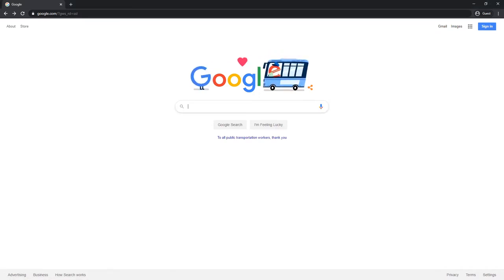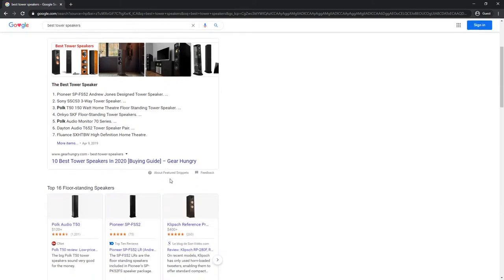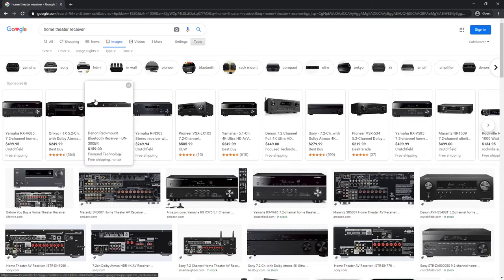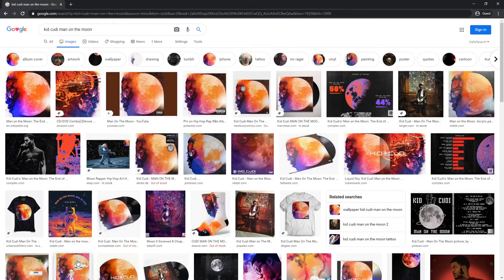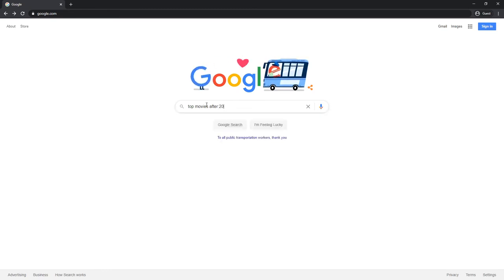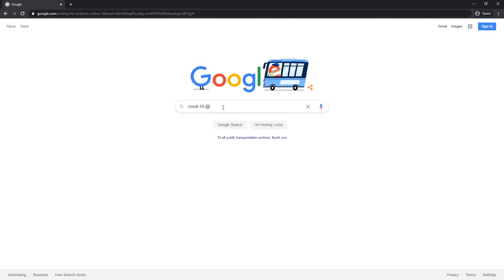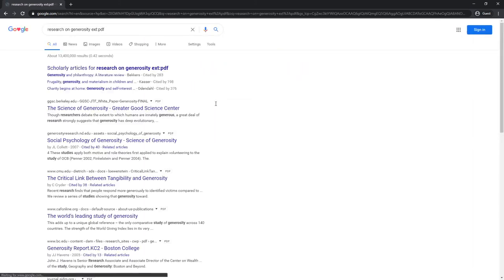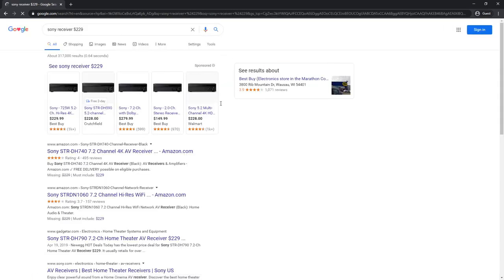June 22, 2025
This is a video I made for a class assignment for school so it’s probably kinda boring.